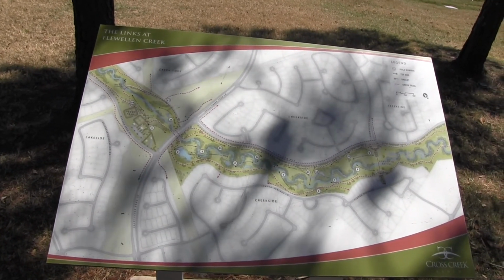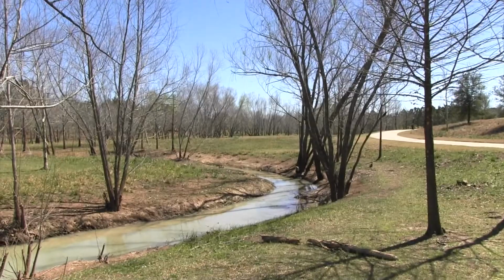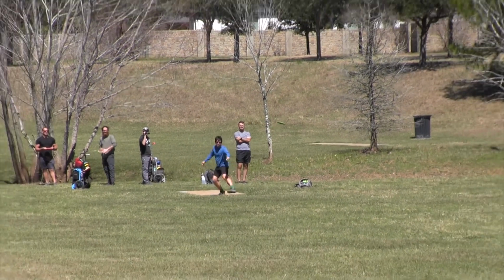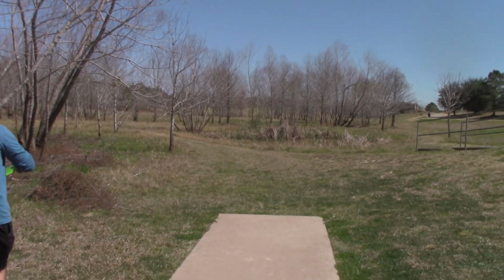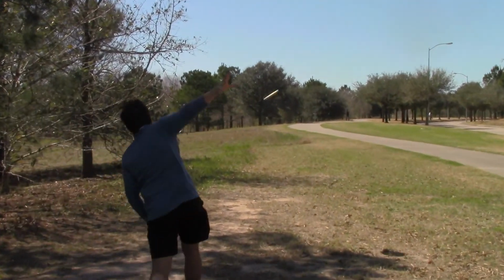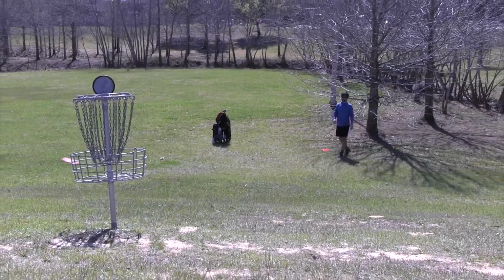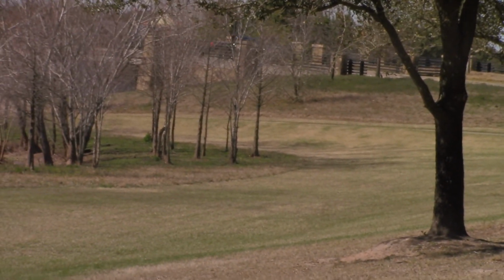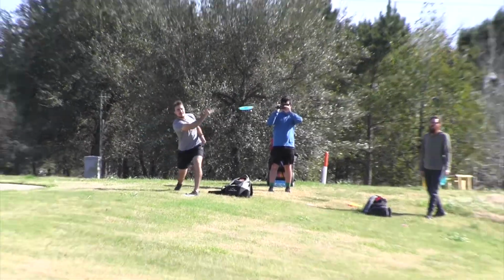Flewellen dgc championship battle 1v1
This is a 1v1 match at Flewellen dgc in Fulshear, Tx. Josef taking on Stephen in this match.